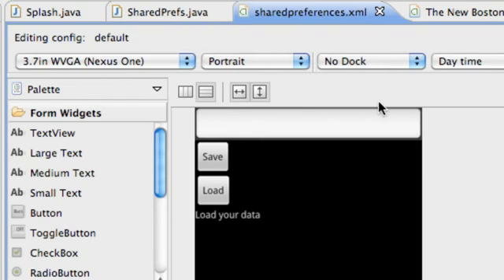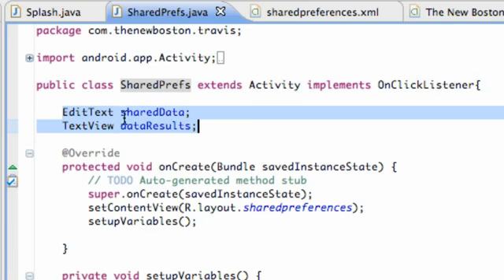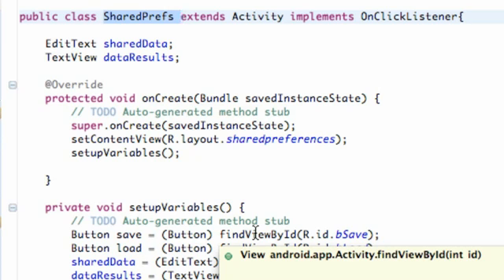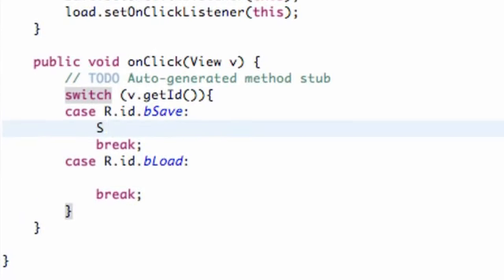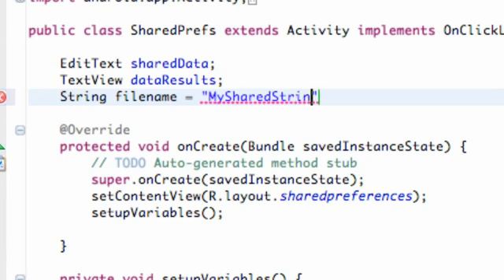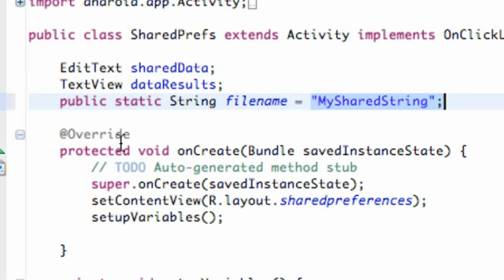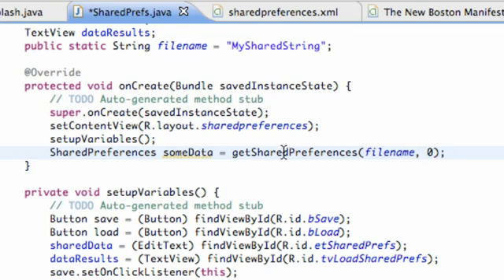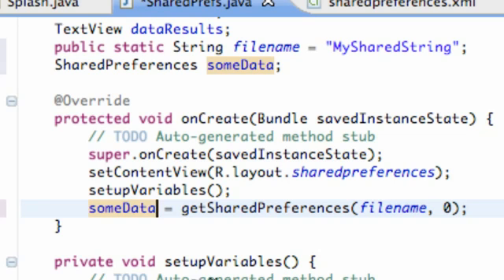Android Application Development Tutorial 95 Saving Data with SharedPreferences YouTube